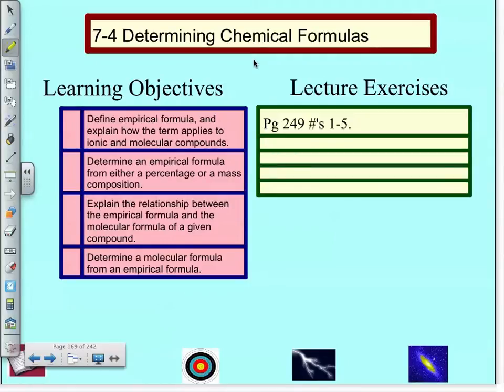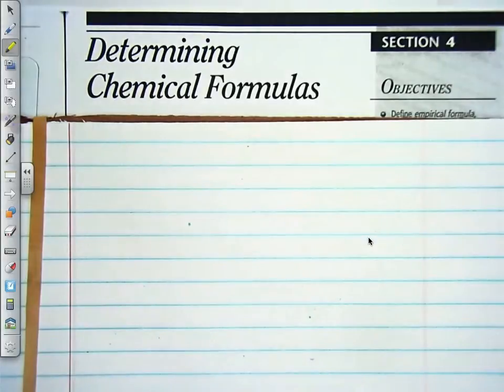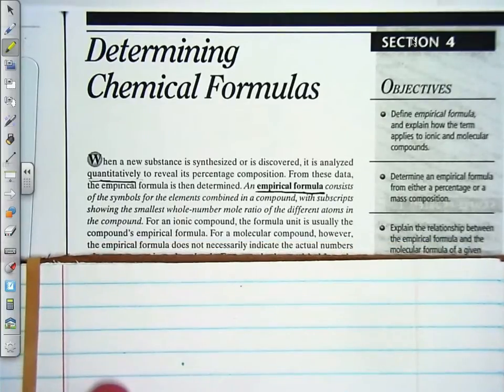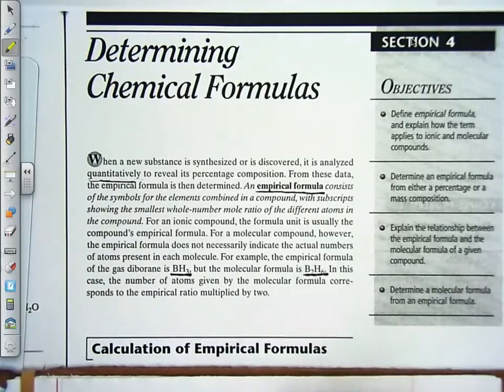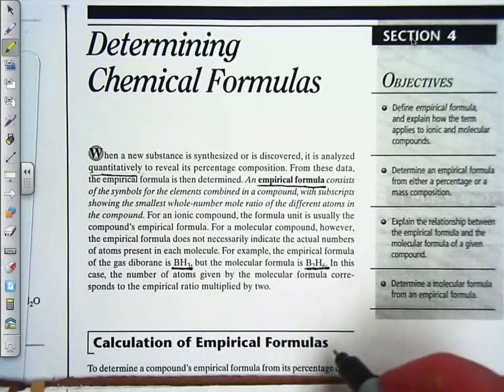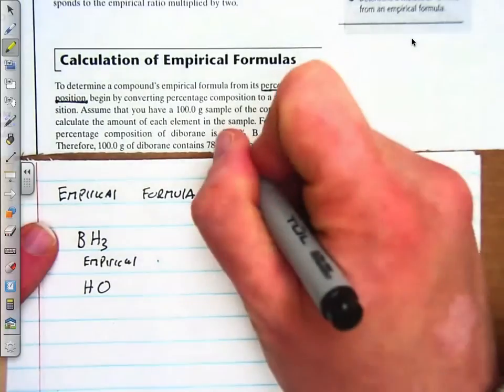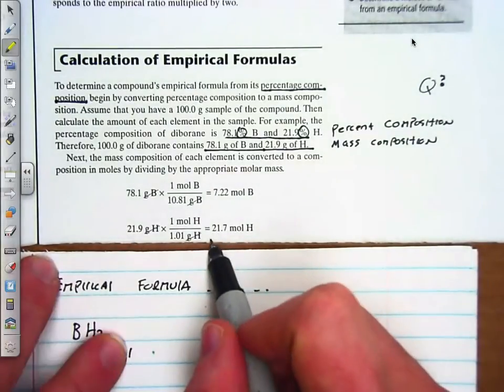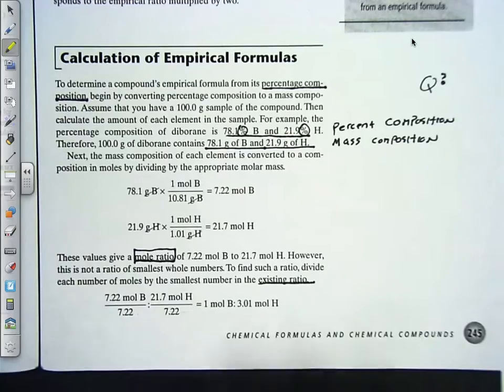WORLEY CHEM 7-4 PART 1